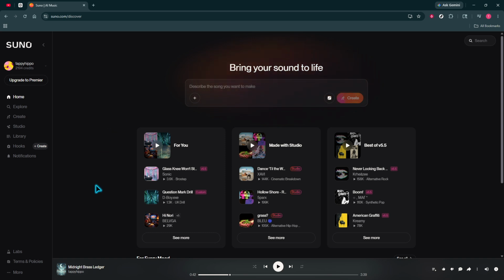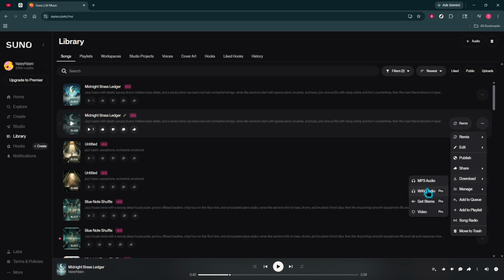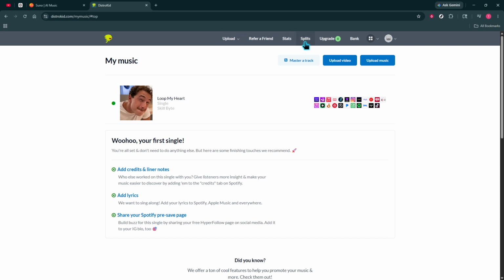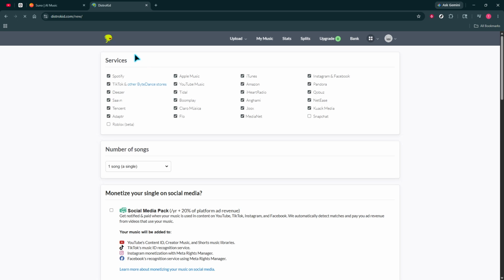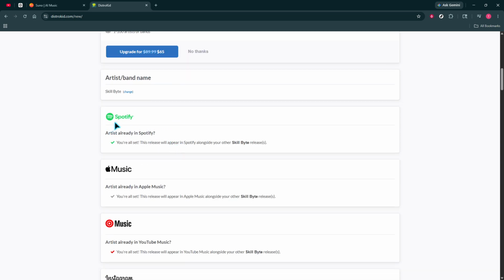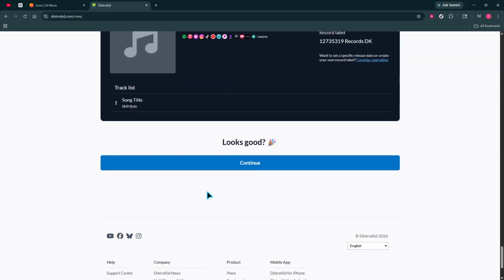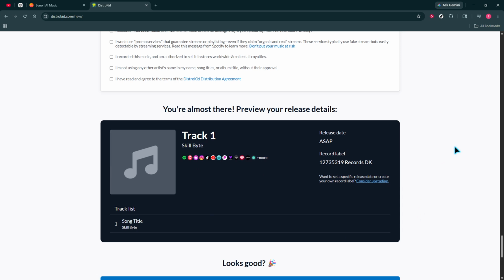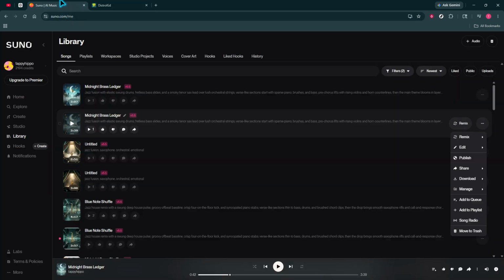How To Get Your Suno AI Songs On Spotify [2026 Guide]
How To Get Your Suno AI Songs On Spotify